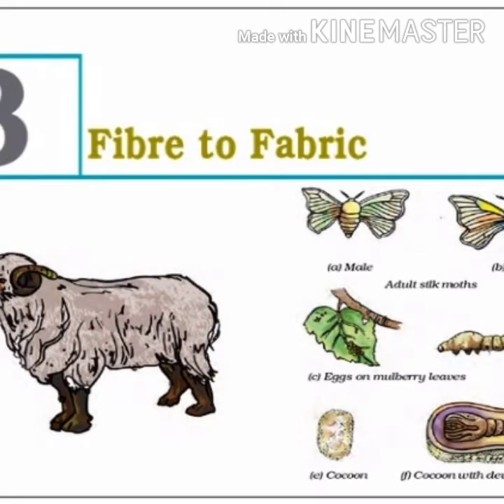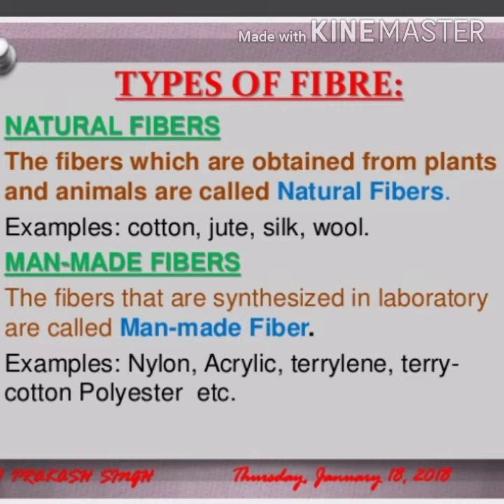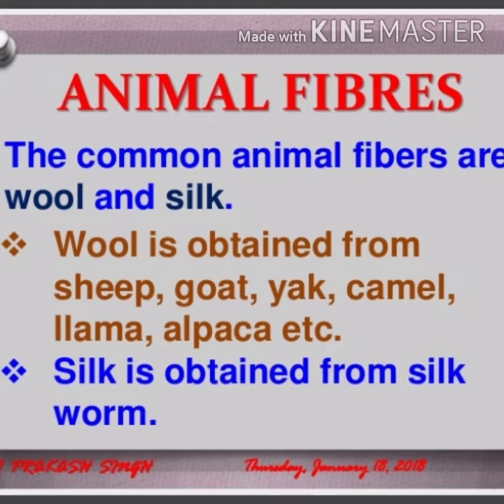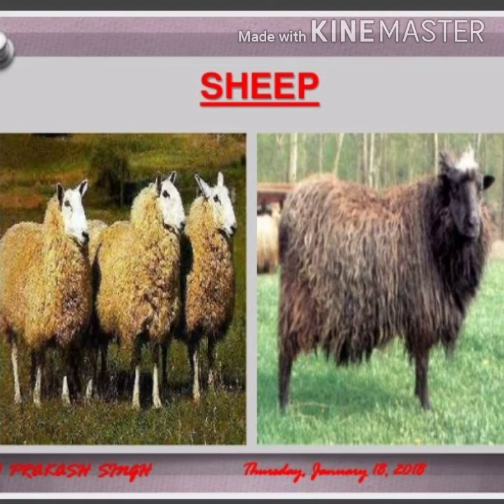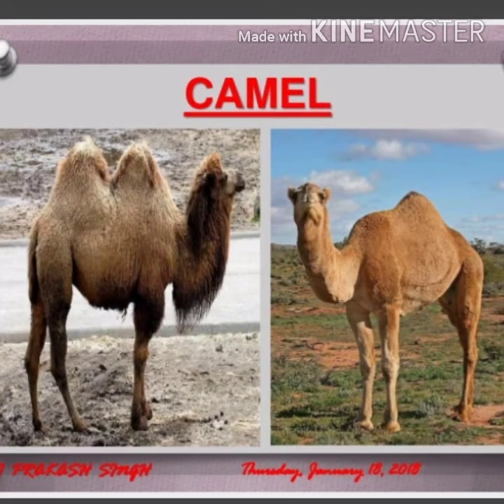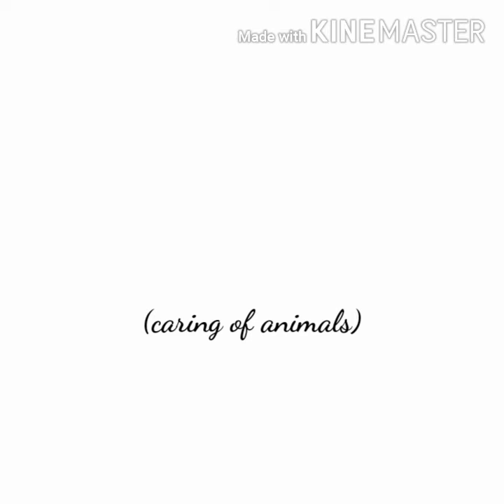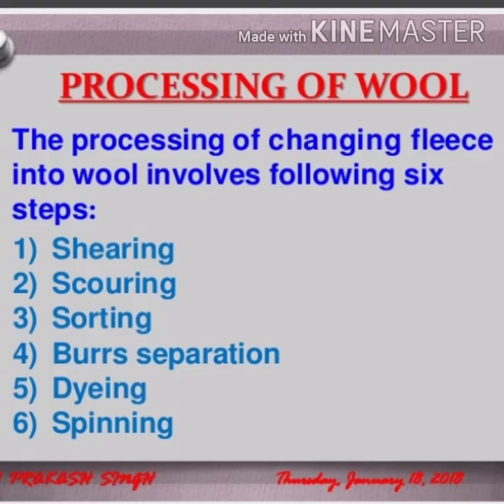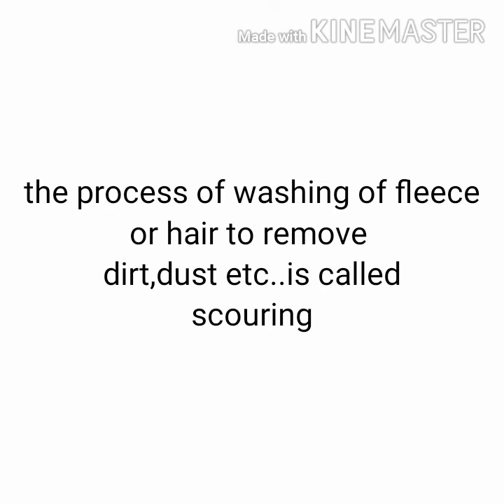7th science fibre to fabric. Processing of wool(Ncert)